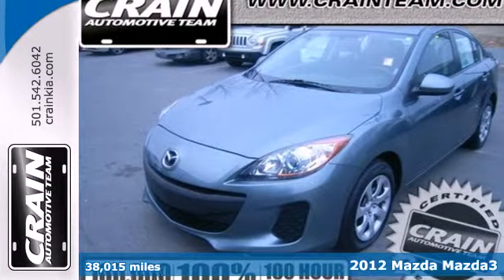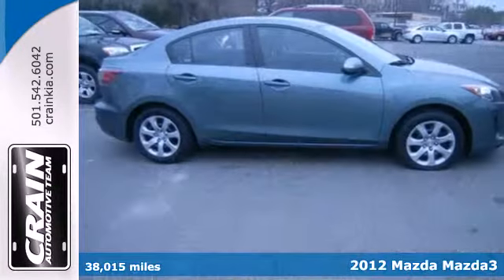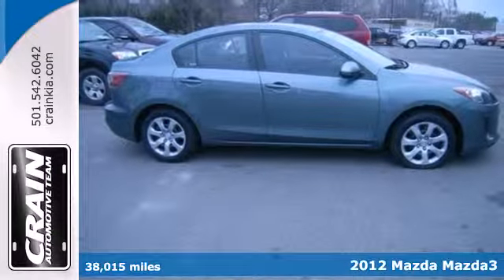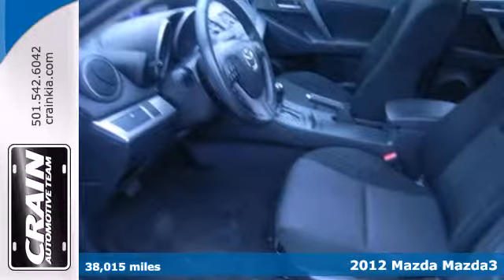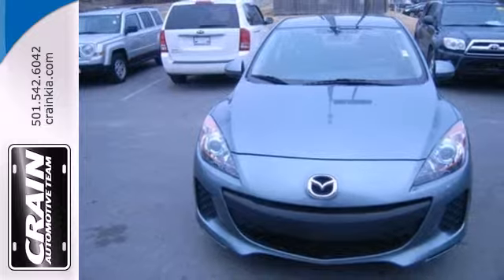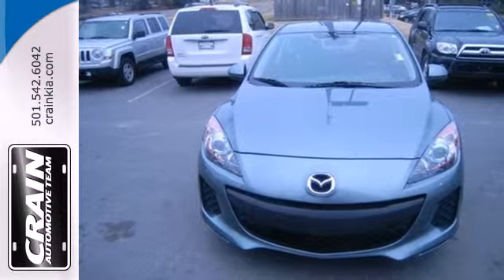2012 Mazda Mazda3 Sherwood AR Little Rock, AR BK2358 - SOLD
Year: 2012
Make: Mazda
Model: Mazda3
Trim: TOURING S
Engine: 2.0L DOHC 16-Valve Skyactiv-G I4 Engine
Transmission: Automatic
Color: Sky Blue Mica
Interior: Other
Mileage: 38015
Stock #: BK2358
This 2012 Mazda Mazda3 is offered exclusively by Crain Kia With its full CARFAX one-owner history report, you'll know exactly what you are getting with this well-kept Mazda Mazda3. This vehicle was engineered to be both economically and environmentally friendly with exceptional fuel efficiency. Feel at ease with your purchase of this Mazda3 , all records are included allowing you to truly know what you're buying. If not for a few miles on the odometer you would be hard-pressed to know this 2012 Mazda Mazda3 is a pre-owned vehicle. This finely crafted vehicle is engineered to last. But just in case it doesn't, you can take comfort knowing it comes with a manufacturer's warranty. Class defining, one-of-a-kind options are the standard with this Mazda Mazda3 plus much, much more. More information about the 2012 Mazda Mazda3: The MAZDA3 has been Mazda's best-selling vehicle for several years, representing nearly half of Mazda's U.S.-market sales, and it's easy to understand why. It's a high-quality car that's simple, small, and sporty, which help it to stand out in an increasingly crowded small car segment. And this year's addition of the economical SkyActiv technology makes it an even more inviting alternative to the Hyundai Elantra Touring, Ford Focus and Volkswagen Golf. Interesting features of this model are Small size, sporty performance from S and MazdaSpeed 3 models, excellent fuel economy thanks to new SkyActiv technology. Every new and pre-owned vehicle is backed by the Crain Commitment, including our 100% low price guarantee, a 100 hour love it or leave it excha

Address:
5830 Warden Rd